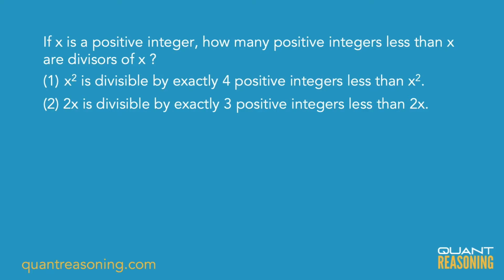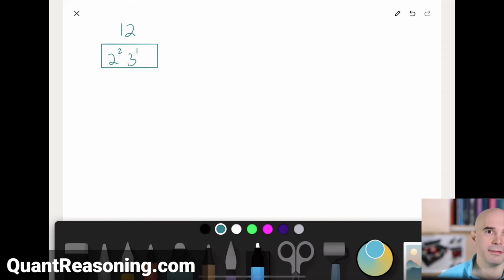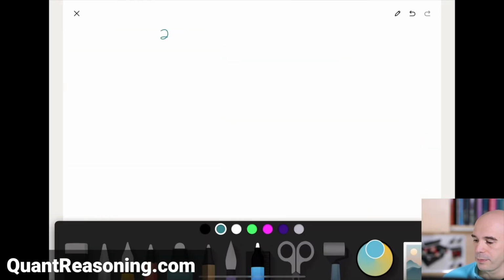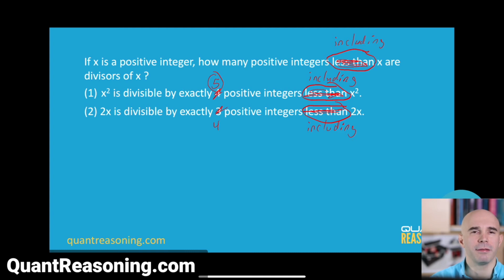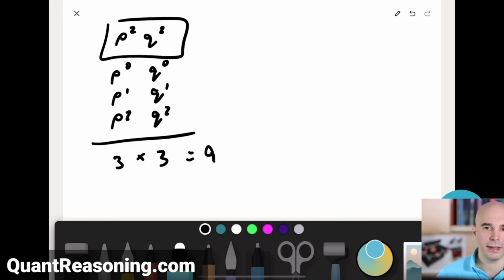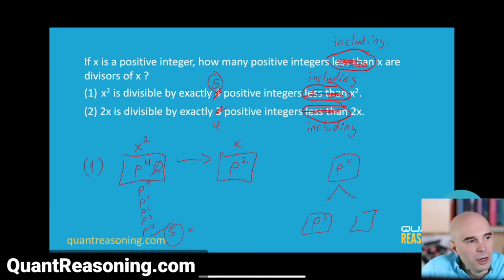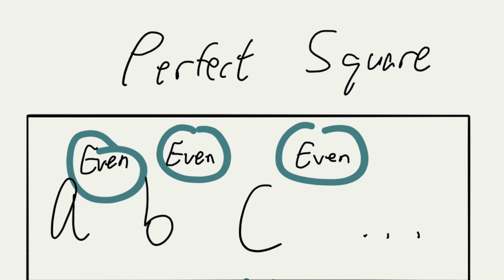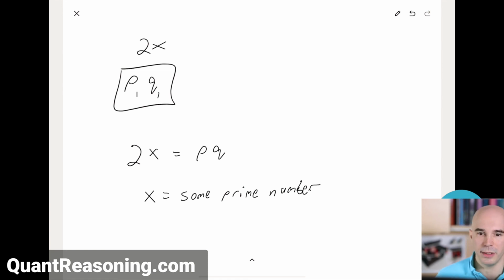Count the Number of Divisors: Quant Reasoning AMA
If x is a positive integer, how many positive integers less than x are divisors of x ?

(1) x^2 is divisible by exactly 4 positive integers less than x^2.
(2) 2x is divisible by exactly 3 positive integers less than 2x.

0:00 Intro
1:15 Fundamental Counting Principal
6:05 Counting Divisors
11:35 GMAT DS Problem
28:30 Perfect Squares have an odd number of divisors
31:13 Back to our GMAT problem

Concept: counting divisors. Still tested on the GMAT Focus Edition.